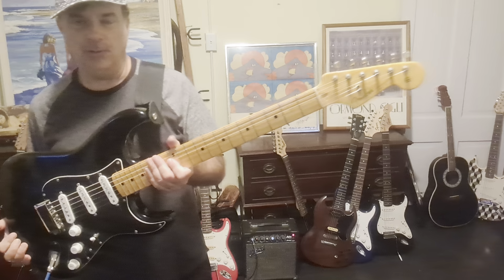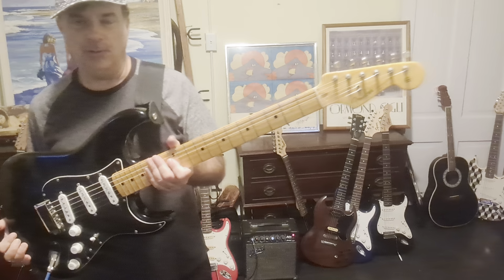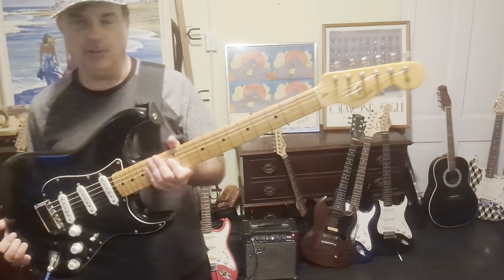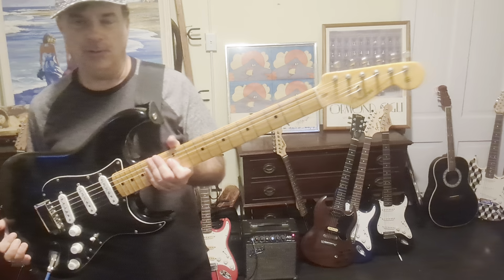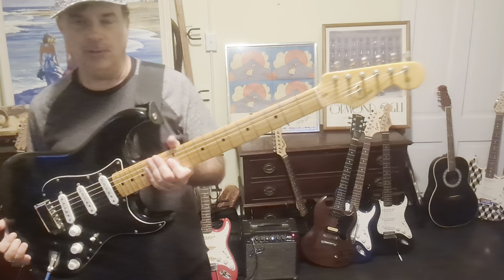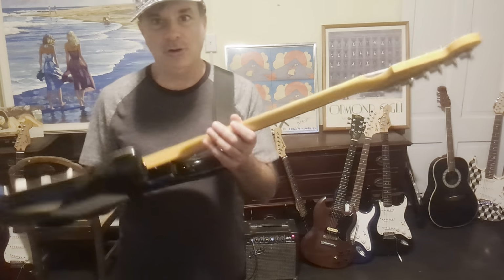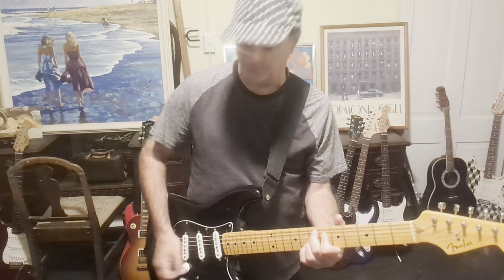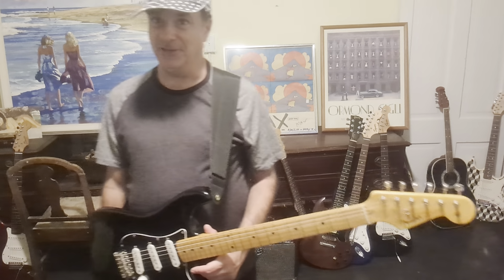1957 Fender Stratocaster Review by Ivan Katz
TikTok INKvideo  song stories
YouTube INKvideo for solo songs
Insta DrivinIvanKatz

For More Guitar Reviews and Music Related Content

Check out all of Ivan's Guitar Reviews To Support Drivin' Ivan's channel

Ivan Katz reviews a super rare, vintage 1957 Fender Stratocaster, and compares it to his Fender 1957 Reissue Stratocaster.  FYI, per the serial number and some features of this guitar, it may very well be a 1956!

Ivan Katz plays and reviews two electric and one acoustic Micheal Kelly guitars and talks about the history of the brand.

Ivan Katz talks about the history of Danelectro and Silvertone Guitars with his collection of 6 guitars.

Ivan Katz shares the history of Michael Kelly Guitars and reviews three of them.  The Acoustic Forte, the 59 Thinline Hollow Acoustic Electric and the Phantom Les Paul Electric.

Drivin' Ivan shows you his collection of Ovation & Adamas guitars and talks about the history of Ovation and also plays them to let you hear the sound of each unique guitar.